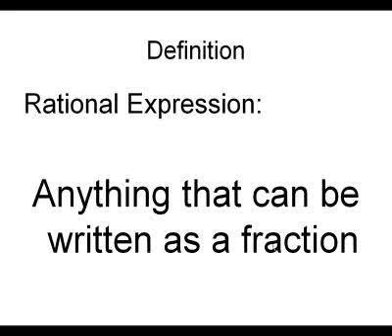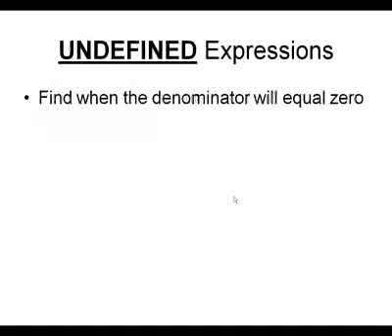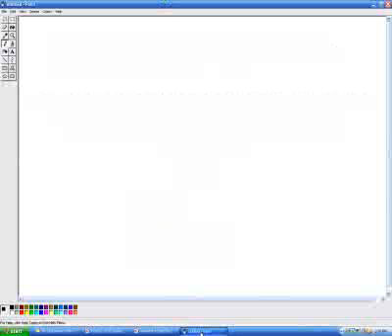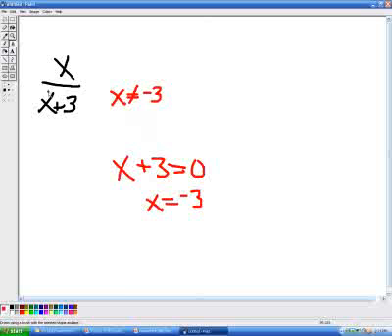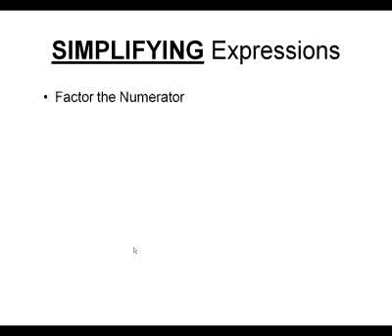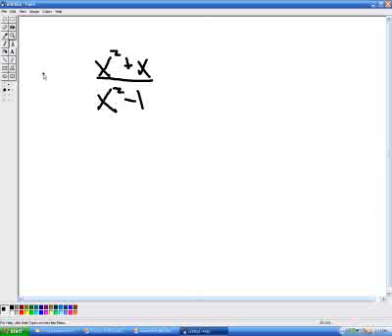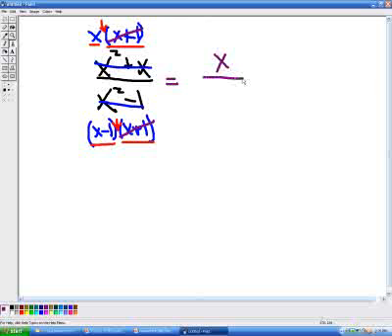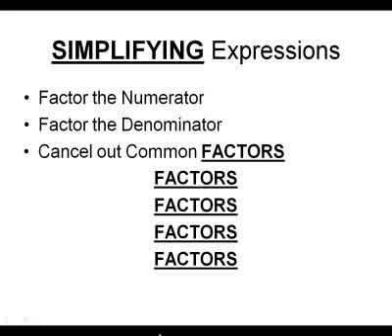Chap 7, Sec 1-2 Pt1 Simplify Rational Expressions.flv